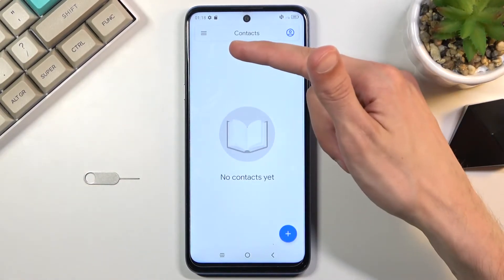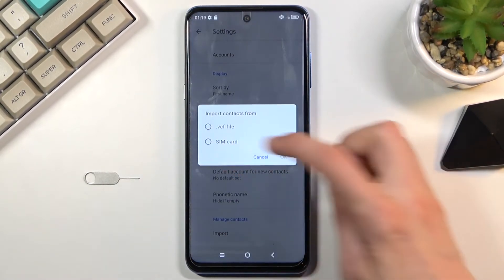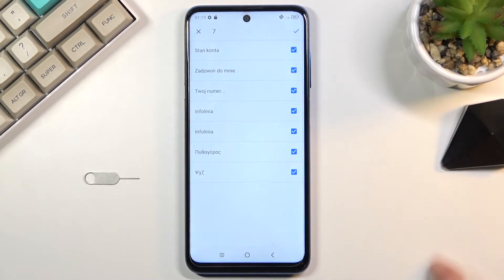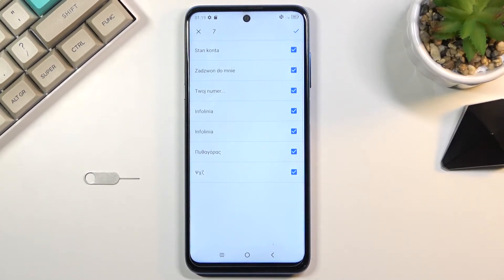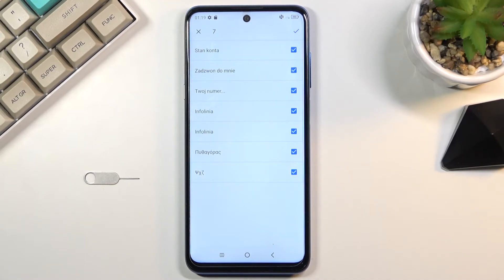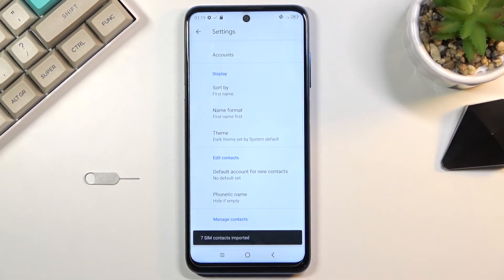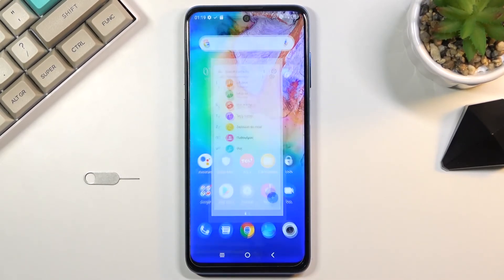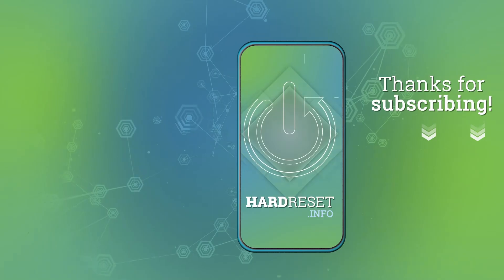How to Transfer Contacts in TCL 20 – Move Numbers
Learn more about TCL 20 5G
If you want to be sure that you will not lose your saved contacts with your TCL 20 5G, then be sure to watch our tutorial to the end. In this video, we provide a detailed instruction on how to copy all contacts and transfer them to the SIM card. Follow our steps and effectively copy and protect contacts.

How to transfer contacts in TCL 20 5G? How to move contacts in TCL 20 5G? How to transport contacts in TCL 20 5G? How to move contacts from SIM to TCL 20 5G? How to import contacts to TCL 20 5G? How to export contacts in TCL 20 5G? How to manage contacts in TCL 20 5G?